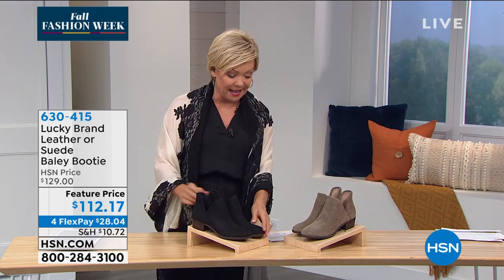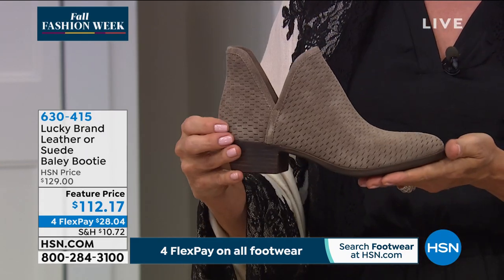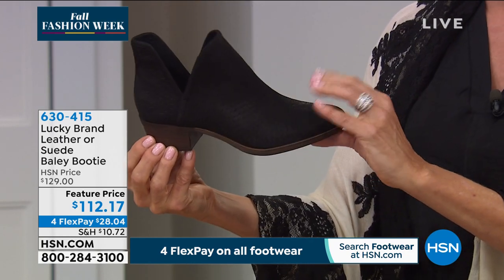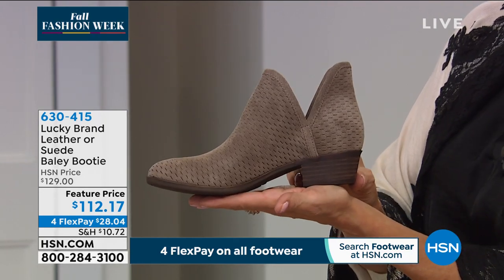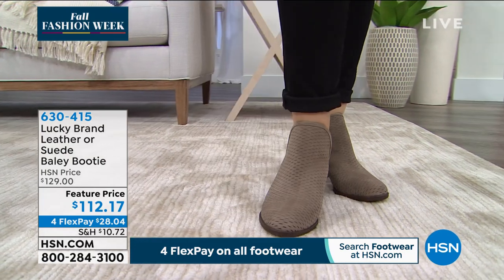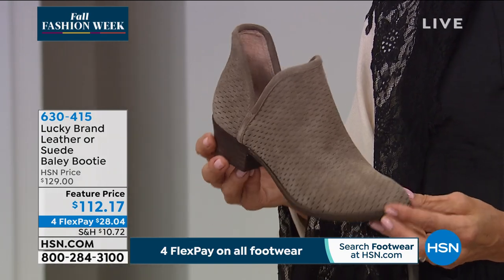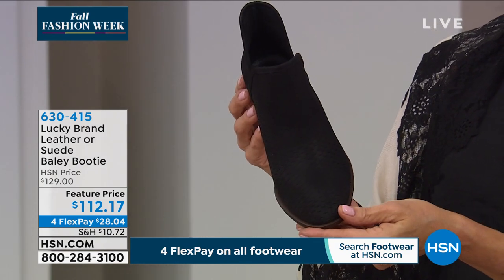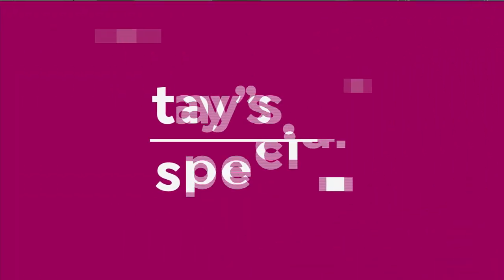Lucky Brand Leather or Suede Baley Bootie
It's all about the shoes. You can turn any ensemble into a chic fashion statement with the simple addition of these notsosimple boots. The bootie style with an edgy perforated pattern and doubledip sides instantly ups your style status.